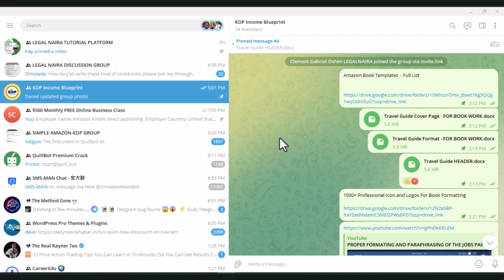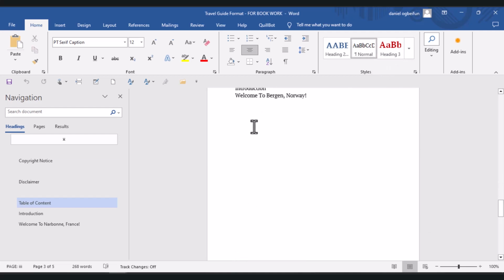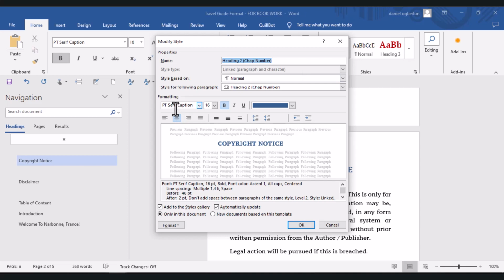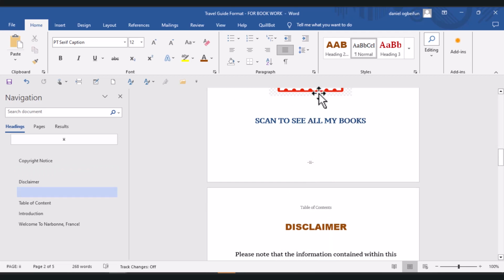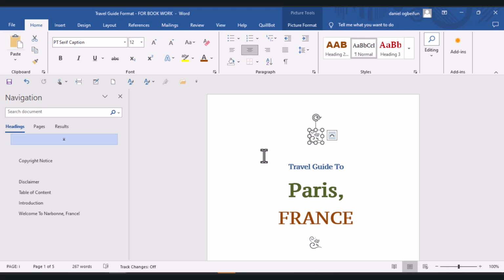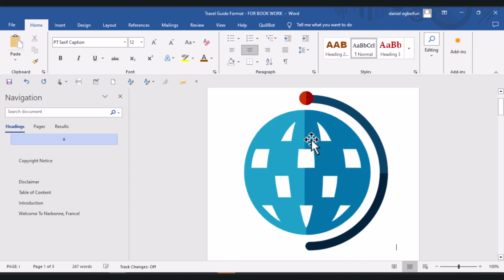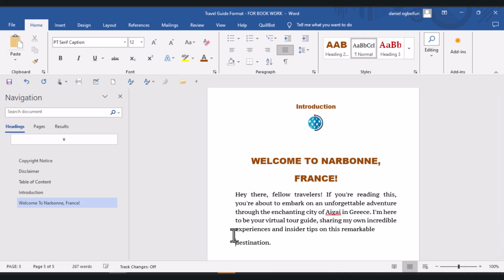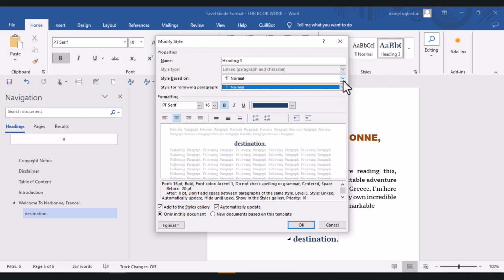Styling and Formatting Your Amazon KDP Word Template To Suit Your Brand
Learn how to style and modify your MS Word Doc Templates for Amazon KDP.